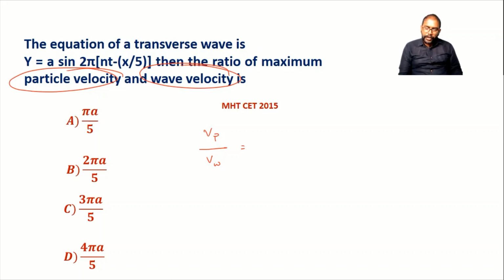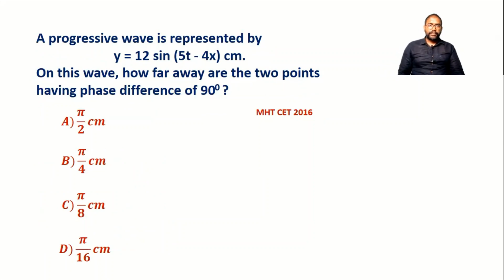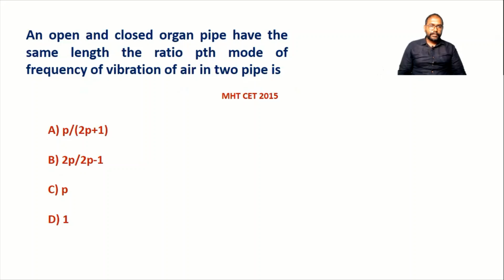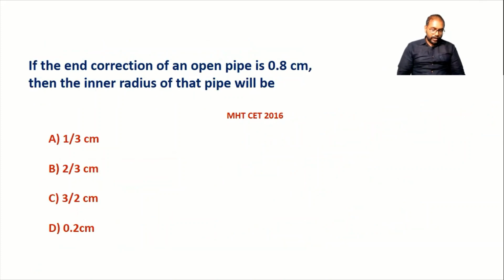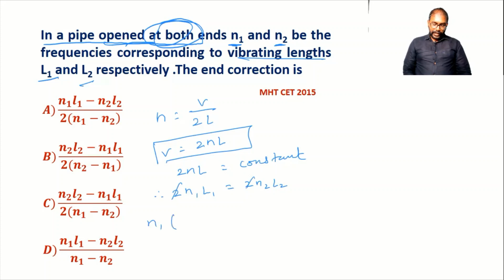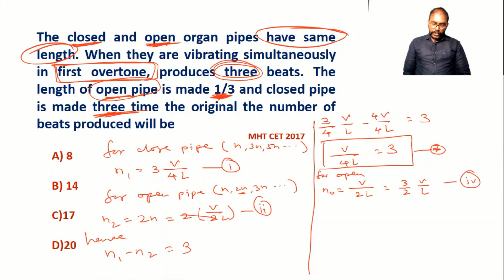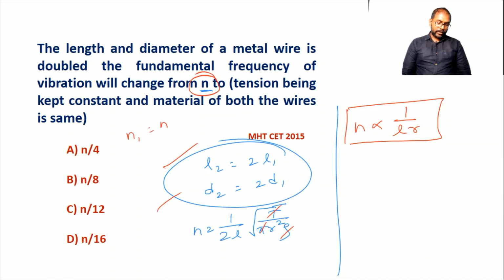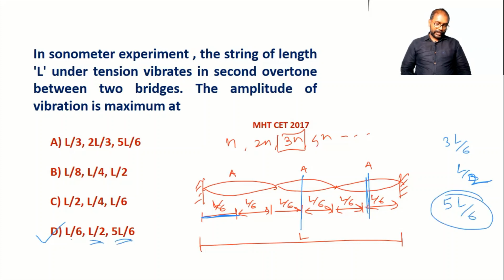MHT CET Superposition of waves PYQ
0:00 - The equation of a transverse wave is
Y = a sin 2π[nt-(x/5)] then the ratio of maximum particle velocity and wave velocity is

03:09  - The equation of the progressive wave is
𝒀=𝟑𝒔𝒊𝒏[𝝅(𝒕/𝟑 "​" −𝒙/𝟓 "​" )+𝝅/𝟒]] where x and Y are in metre and time in second. Which of the following is correct?

07:22 - A progressive wave is represented by
y = 12 sin (5t - 4x) cm.
On this wave, how far away are the two points having phase difference of 900 ?

09:07 - The equation of a simple harmonic progressive wave is given by y = A sin (100πt −3x). Find the distance between 2 particles having a phase difference of π/3​ radian is

09:45 - Which of the following is NOT true for the simple harmonic progressive wave represented by 𝒚=𝟐𝒔𝒊𝒏𝟐𝝅" " (𝒕/(𝟎.𝟎𝟏)−𝒙/𝟓𝟎) (where x and y are in cm and t in second)

11:40 - A pipe closed at one end has length 83 cm. The number of possible natural oscilations of air column whose frequencies lie below 1000 Hz are (take, velocity of sound in air 332 m/s)

13:25 - An open and closed organ pipe have the same length the ratio pth mode of frequency of vibration of air in two pipe is

16:35 - In the fundamental mode , time taken by the wave to reach the closed end of the air filled pipe is 0.01 s . The fundamental frequency is

18:05 - The fundamental frequency of an air column in a pipe closed at one end is 100 Hz. If the same pipe is open at both the ends, the frequencies produced in Hz are

19:42 - If the end correction of an open pipe is 0.8 cm, then the inner radius of that pipe will be

20:57 - The frequency of vibration of air column in a pipe closed at one end is n1 and that of the one open at both end is n2 . When both the pipes are joined to form a pipe closed atone end, the frequency of vibration of air column in it is (neglecting end correction )

24:55 - In a pipe opened at both ends n1 and n2 be the frequencies corresponding to vibrating lengths L1 and L2 respectively .The end correction is

29:06 - The closed and open organ pipes have same length. When they are vibrating simultaneously in first overtone, produces three beats. The length of open pipe is made 1/3 and closed pipe is made three time the original the number of beats produced will be

34:03 - In Resonsnce tube experiment open at the top is fixed verticallly and water level inside the tube can be moved up or down . A vibrating tuning fork is held above the open end and the water level is pushed down gradually so as to get first and second resonance at 24.1cm and 74.1cm, respectively below the open end . The diameter of the tube is

35:38 - Two strings A and B made of same material are stretched by same tension. The radius of string A is double of the radius of B. A transverse wave travels on A with speed VA and on B with speed VB. The ratio VA / VB is

37:20 - The length and diameter of a metal wire is doubled the fundamental frequency of vibration will change from n to (tension being kept constant and material of both the wires is same)

39:25 - A string is vibrating in its fifth overtone between two rigid supports 2.4 m apart. The distance between successive node and antinode is

41:25 - If n number of waves are produced on a string in 0.5 s. Now, the tention in the string is doubled (Assume length and radius constant), the number of waves produced in 0.5s for the same harmonic will be

43:00 - In sonometer experiment , the string of length 'L' under tension vibrates in second overtone between two bridges. The amplitude of vibration is maximum at